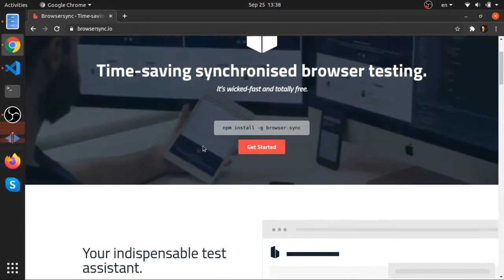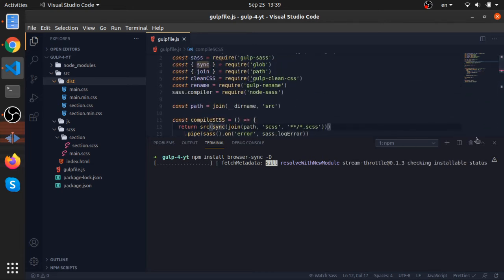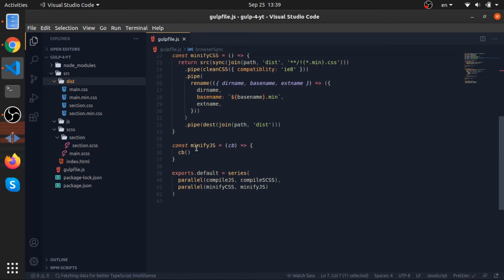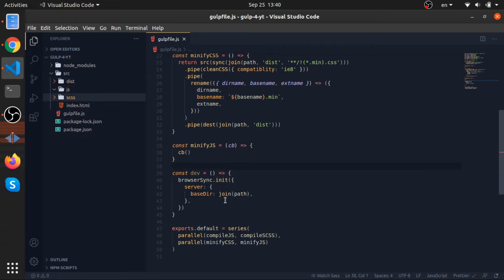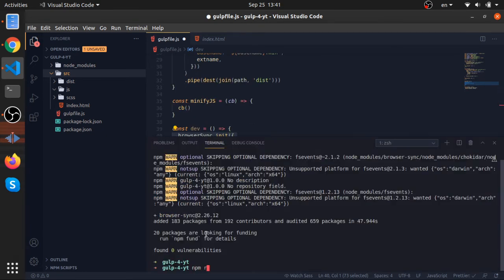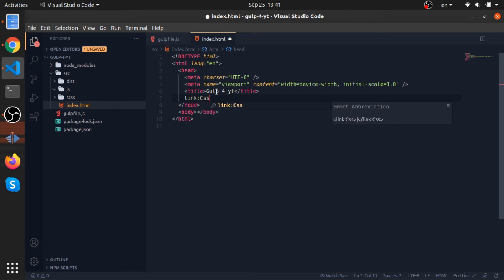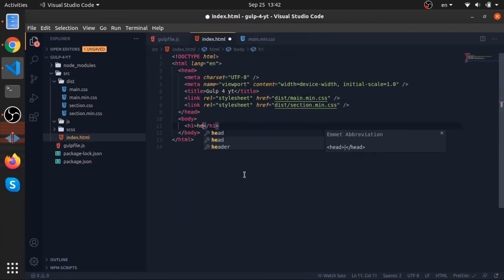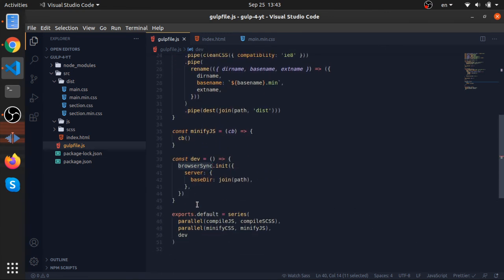06 - Hooking up browsersync with gulp to serve our static files - Gulp 4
Gulpjs series where I go over the basic
content:
⦾ intro
⦾ gulp tasks ( series & parallel )
⦾ compiling SCSS
⦾ cleaning/minifying CSS
⦾ compiling JS
⦾ cleaning/minifying JS
⦾ File watchers
⦾ browsersync

docs:
browsersync: